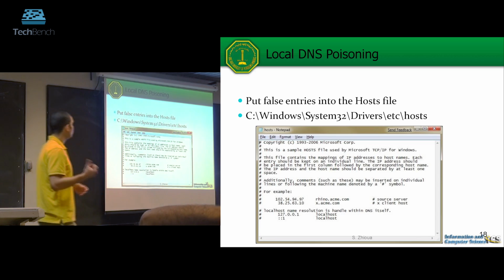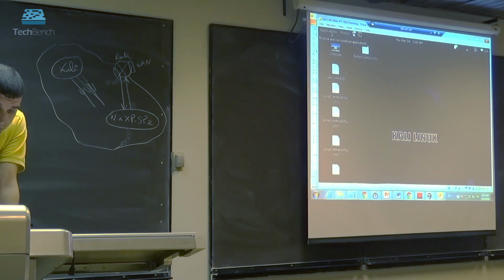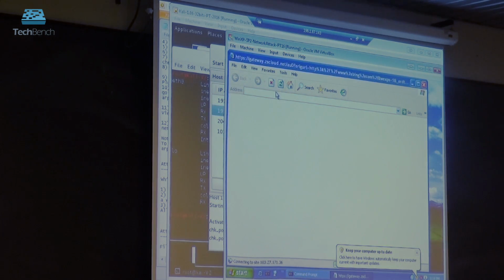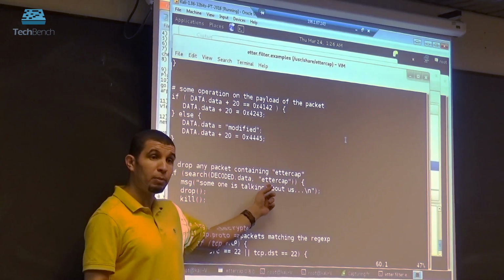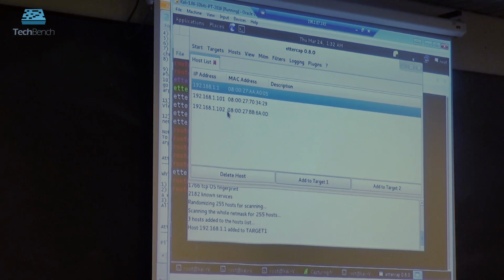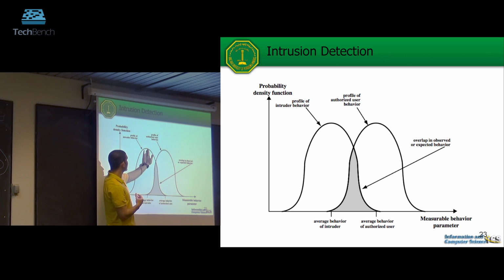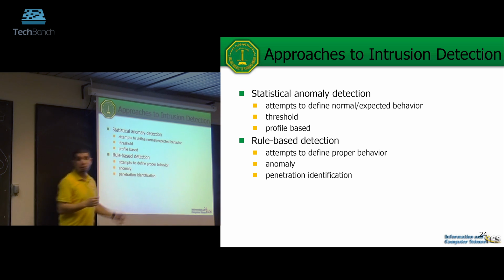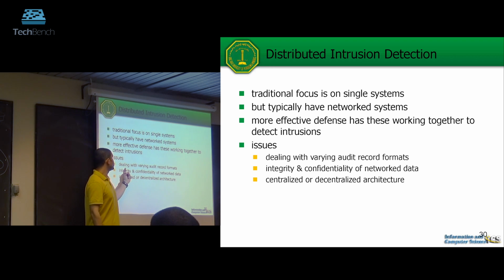Dr. Sami Zhioua, ICS 444: Lecture 17: Intrusion Detection and Prevention (Part 2)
This is the seventeenth lecture of the course ICS 444: Computer & Network Security offered at King Fahd University of Petroleum and Minerals (KFUPM). This lecture was presented in the Spring 2016 semester (KFUPM term: 152).